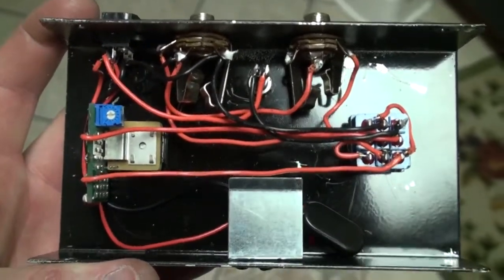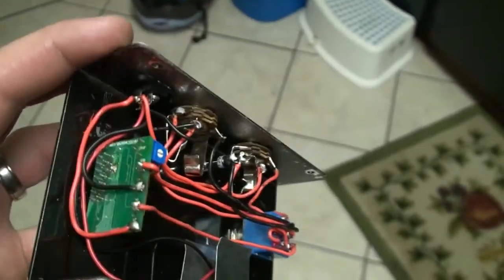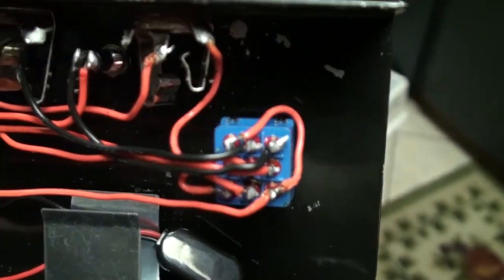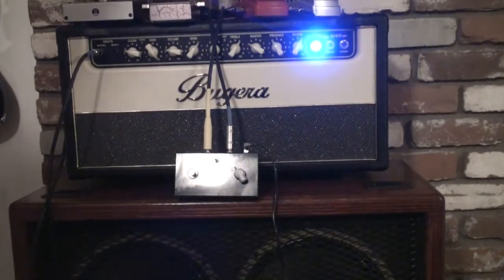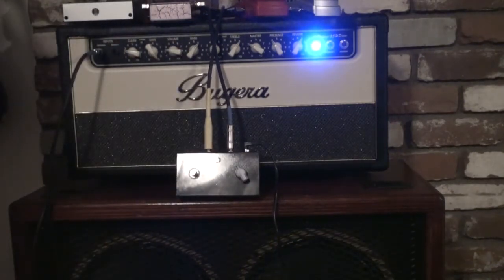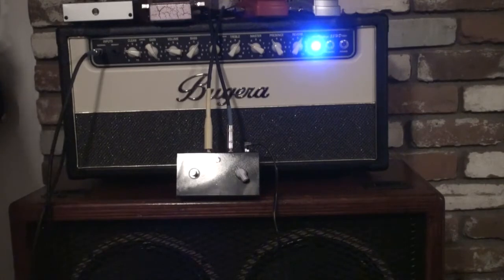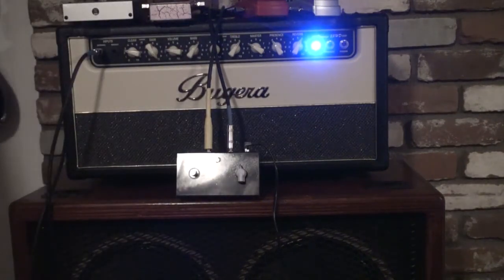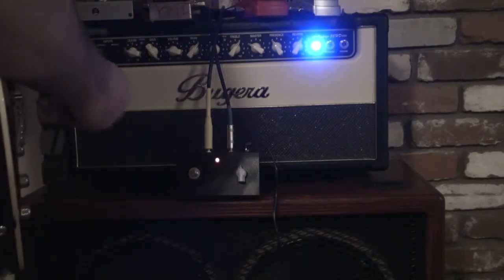DIY Guitar pedal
and made it into a pedal with a bypass. It sounds great. Not much more to say.